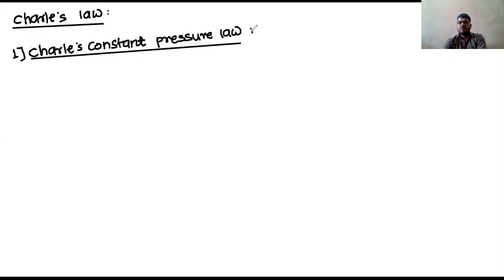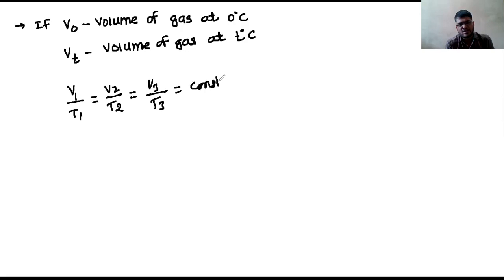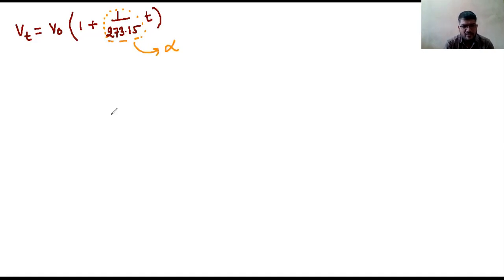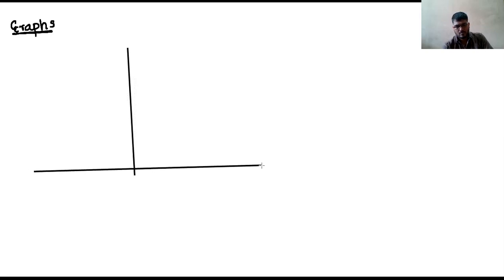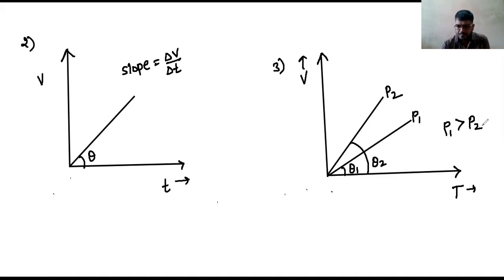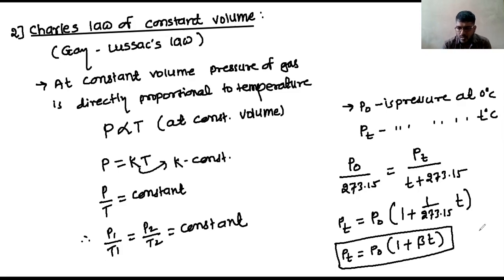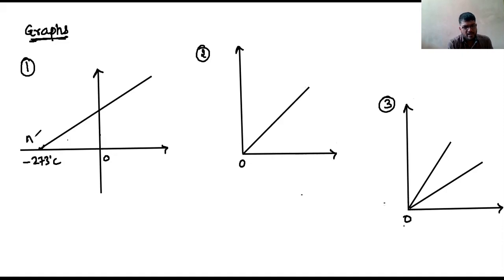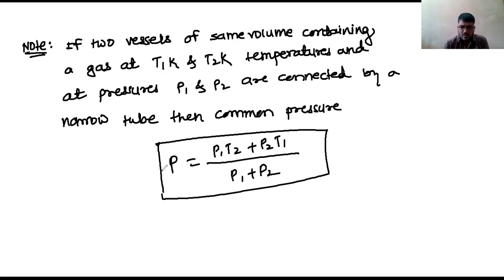charles law xi 04/08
charles law at constant pressure and volume